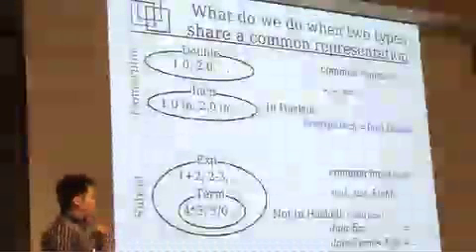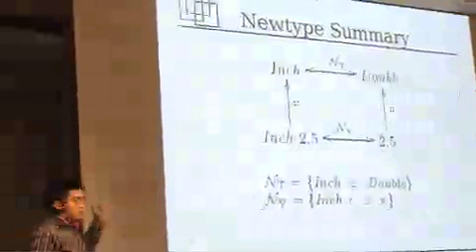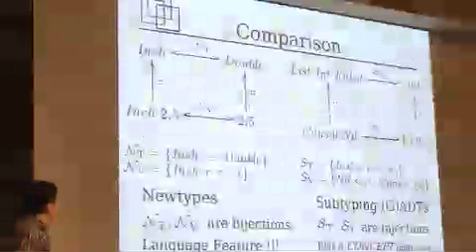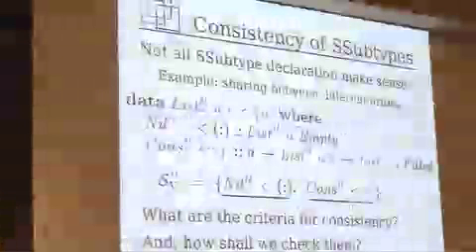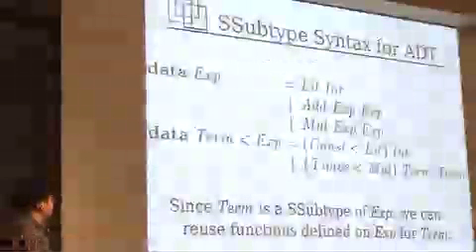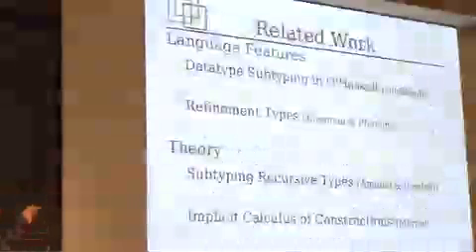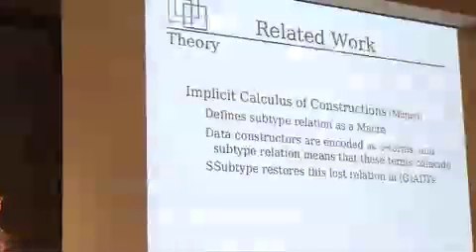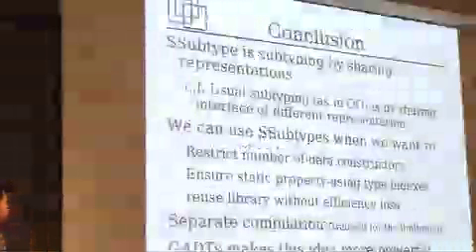Ki Yung Ahn: Shared Subtypes: Subtyping recursive parametrized algebraic data types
Haskell Symposium 2008.